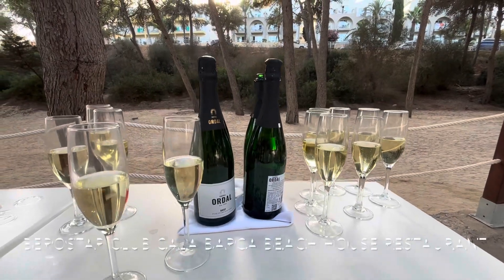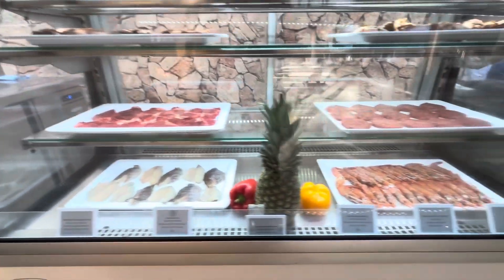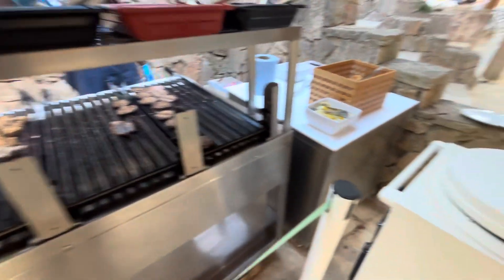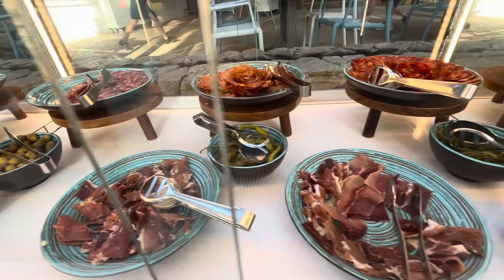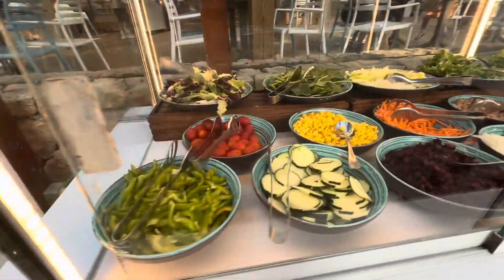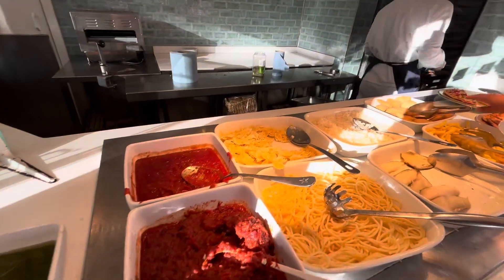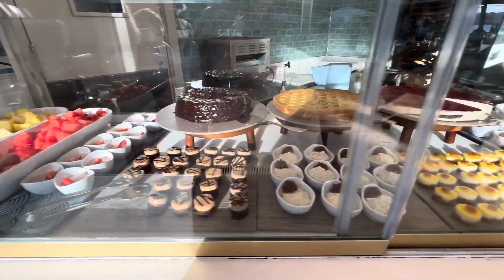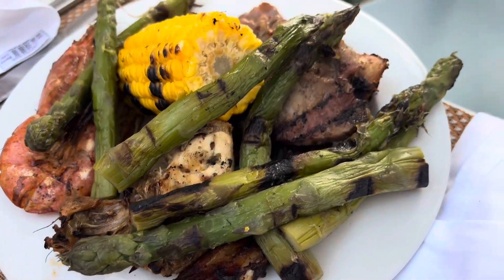Iberostar Waves Club Cala Barca Beach House Restaurant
Iberostar Waves Club Cala Barca Beach House Restaurant has beautiful views over the hotel beach. The Beach House restaurant serves food at breakfast and dinner time.

Top tips for the Iberostar Waves Club Cala Barca Beach House Restaurant:

✔️ You have to book the beach house restaurant in advance for dinner and this can only be done after you have checked in at Iberostar Waves Club Cala Barca. You do not need to book the Beach House for breakfast you can just turn up.

✔️ Get to the Beach House earlier than your dinner booking time and queue for it to open. We did this and had a beautiful table directly overlooking the beach.

✔️ The Iberostar Club Cala Barca Beach House Restaurant has a good selection of kids foods too including plain pasta with booognaise served separately, chicken nuggets and chips.

Dinner at the Iberostar Club Cala Barca Beach House Restaurant is very popular so make sure you book once you arrive on resort for all the visists you want to make during your stay.